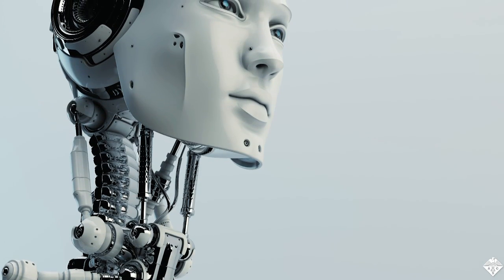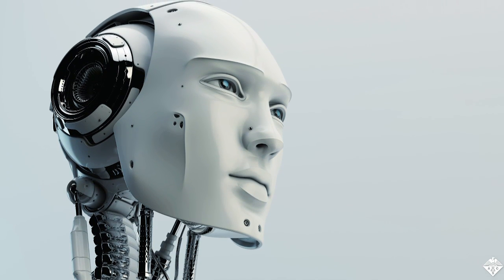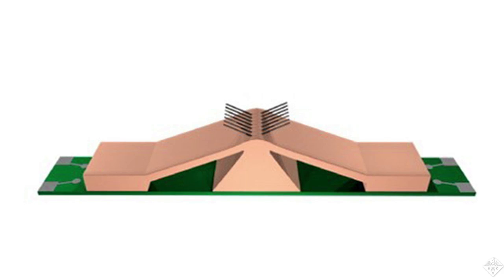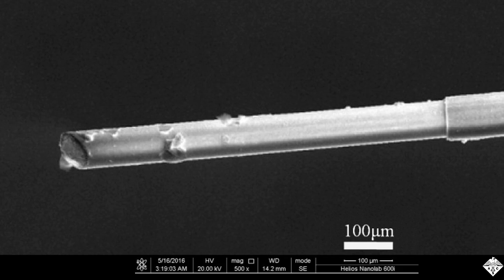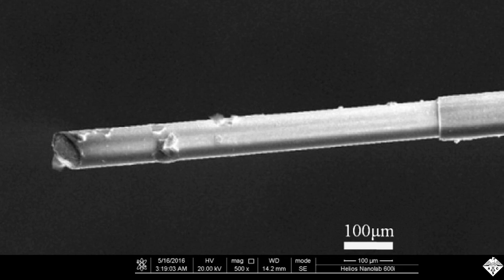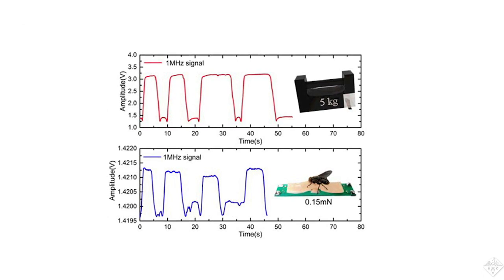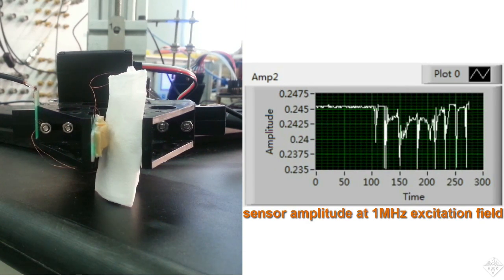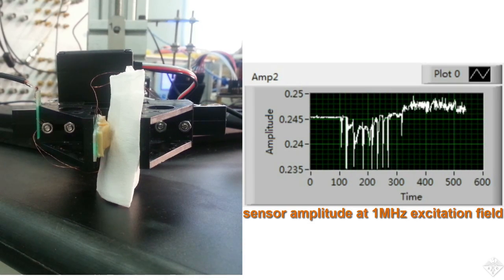Robots get more ‘sensitive’ with hairy skin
Robots just keep getting smarter and more human-like every day. And now, scientists are working to add yet another feature to robots to mimic us even more closely: hair.

Scientific Advisor:
Lifeng Hao, Ph.D.